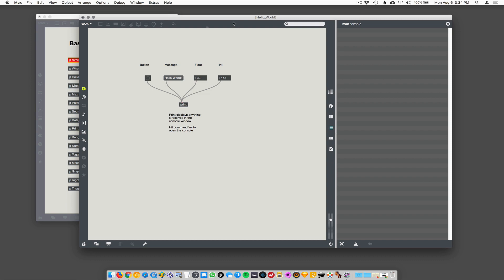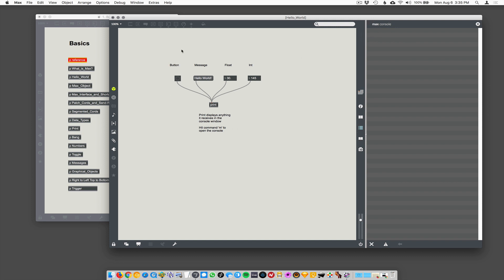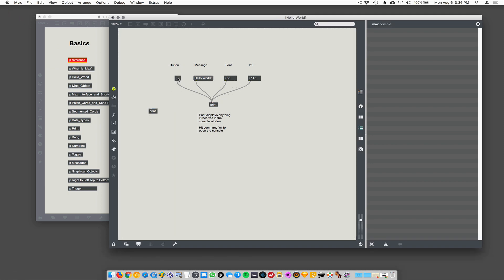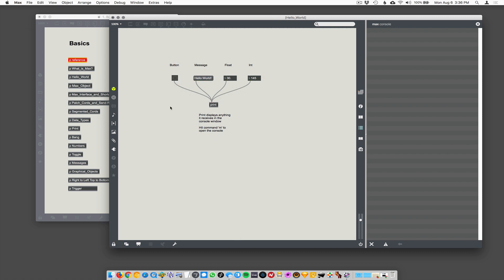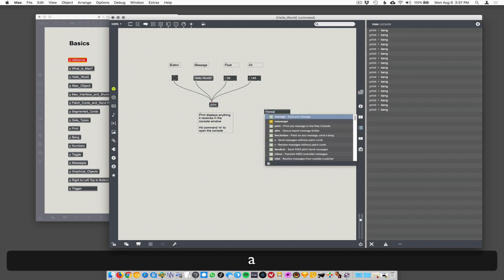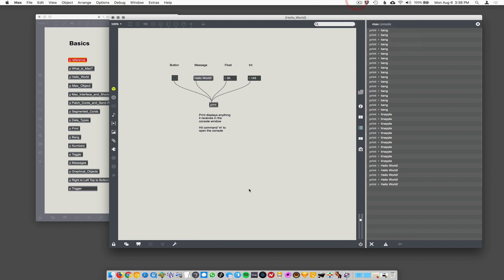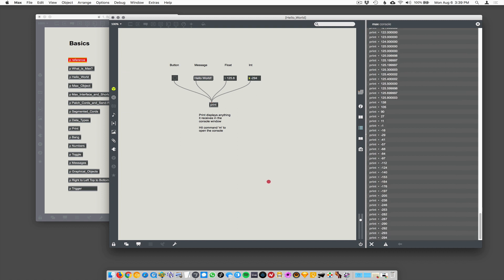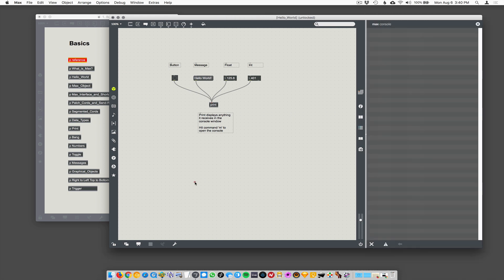Max/MSP - hello world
The standar “hello world” is where we start with patching.

This tutorial demonstrates the use of several different Max/MSP objects, including: Button/Bang, message, number (flonum/float, integer/int, print)